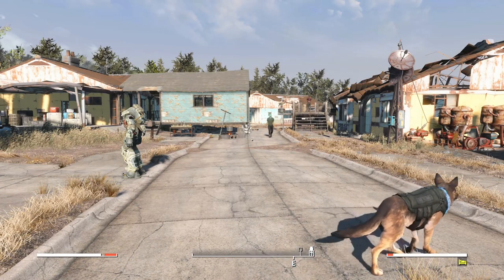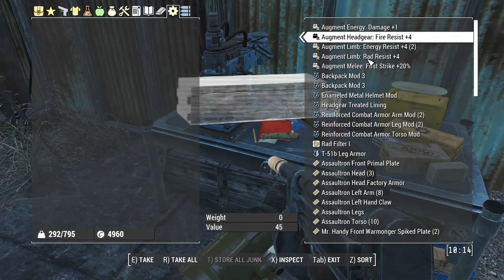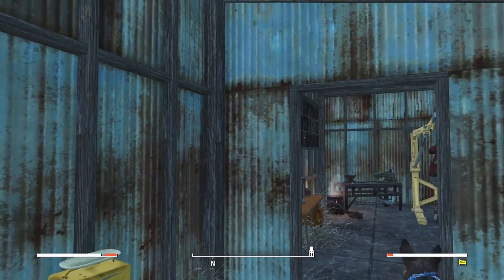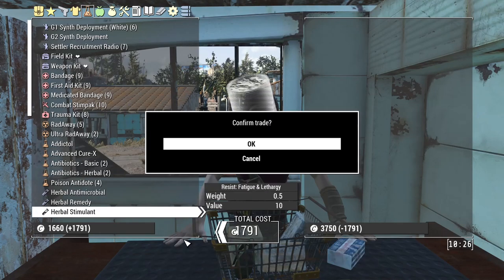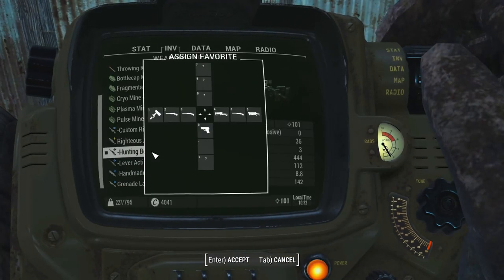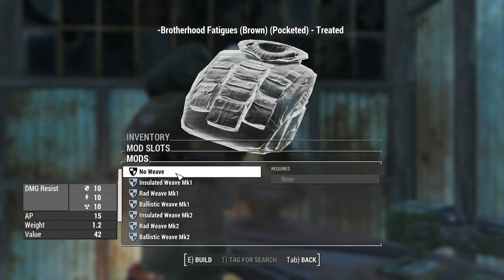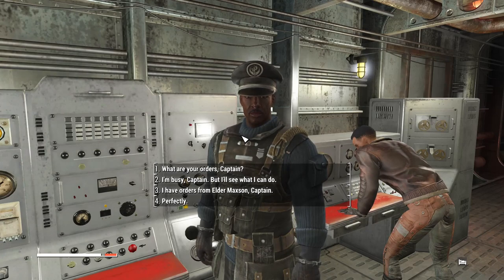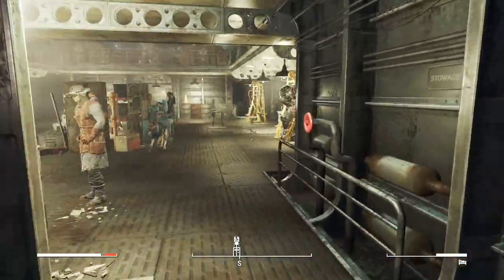Fallout 4 Horizon 1.8 "A Survival Guide" What weapon to use, maintenance and quest hand ins Ep74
This is a new Let's Play, Survival Guide with Horizon 1.8.  It is such a big mod that it can be daunting when first using. I hope this series will help those starting out. As I'm sure you are aware, these a purely my ideas of how to play Horizon.

Horizon is a very large scale overhaul of Fallout 4 that rebalances and expands the gameplay from the ground up. It contains thousands of changes, redesigned systems, and new additions to very carefully balance EVERYTHING together. Horizon is heavily focused and balanced around Survival Mode to make the game more challenging and immersive, however it can be used with any difficulty mode if you wish.

The info from sowerjuice on how to add sorting prefixes to inventory items, has been added to the end of my mod list google doc as I cant post brackets etc here. click the above link to view.